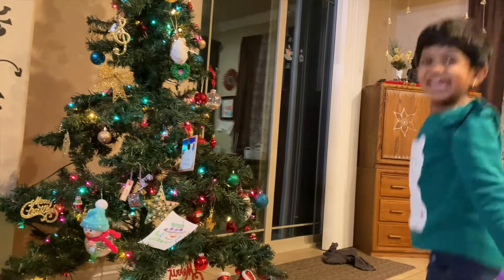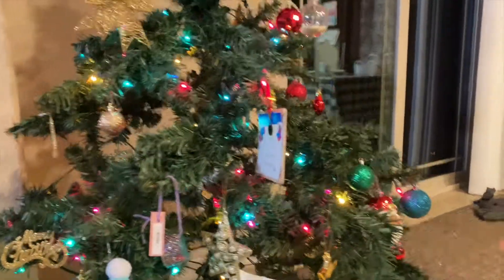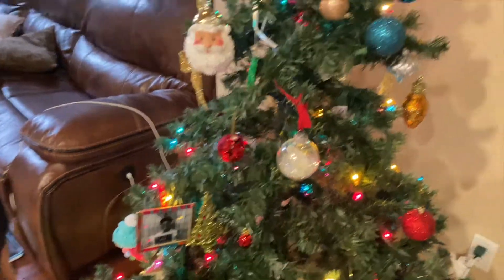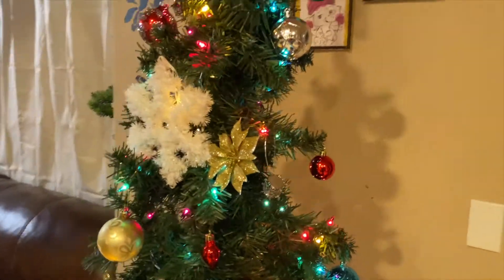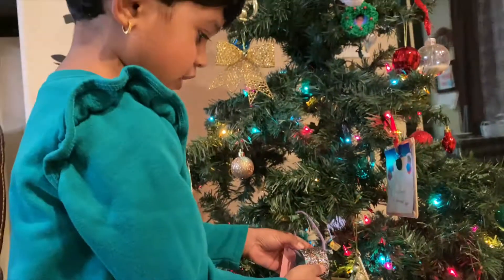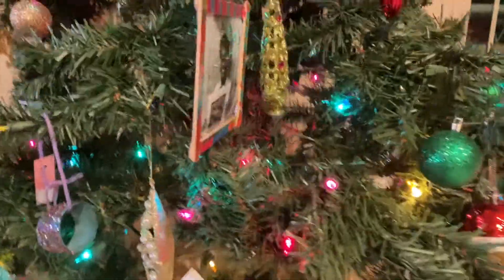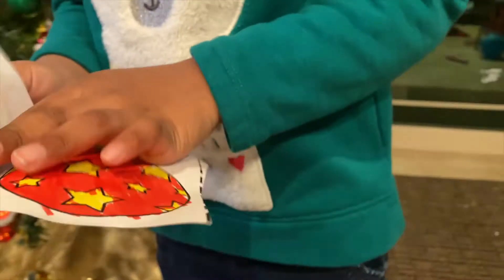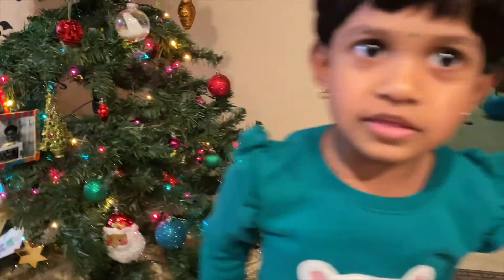Our Christmas Tree for Christmas 2020 | Krisha Vlogs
Hey Guys!!
 Welcome to Krisha Vlogs!!